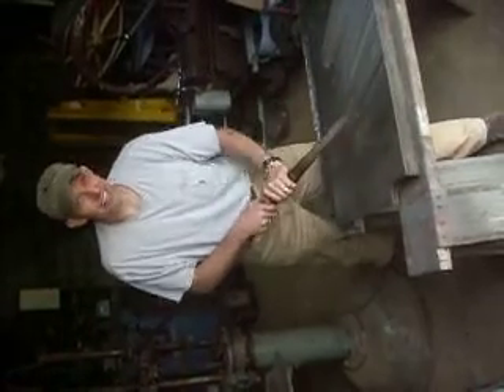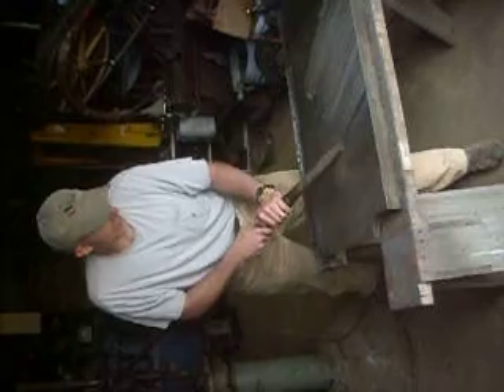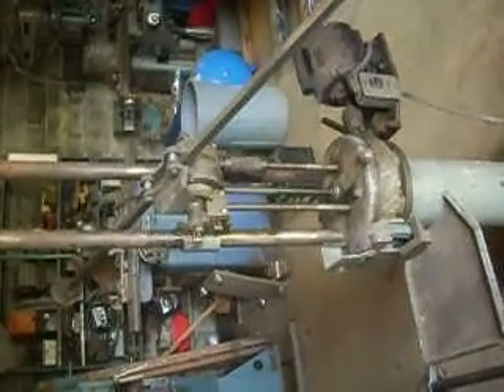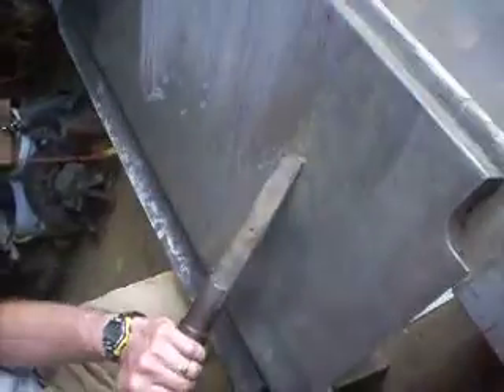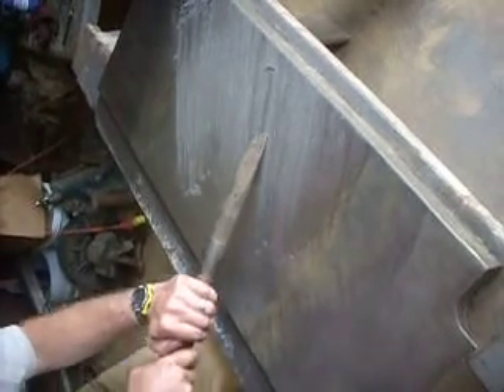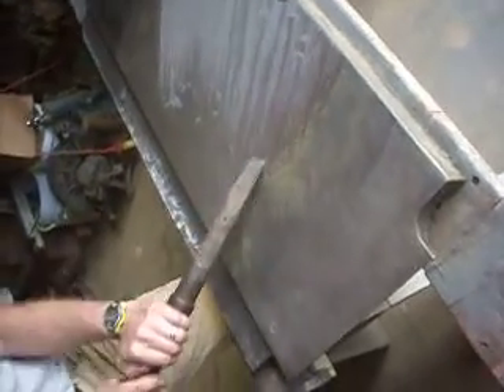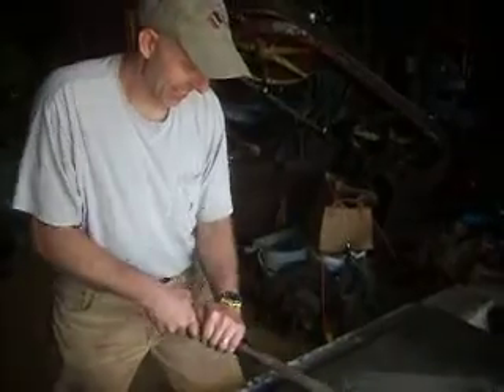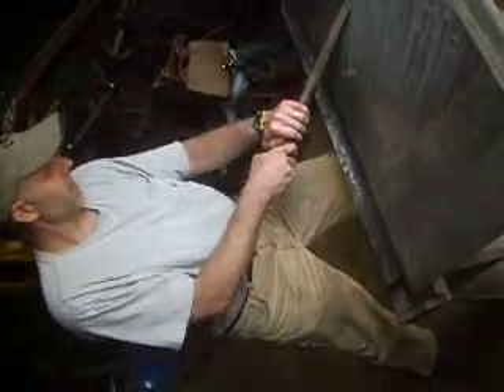metal scraping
Scraping a jointer top with an Anderson power scraper.